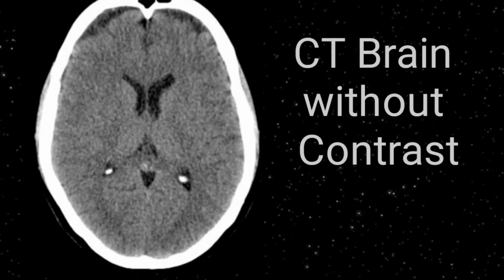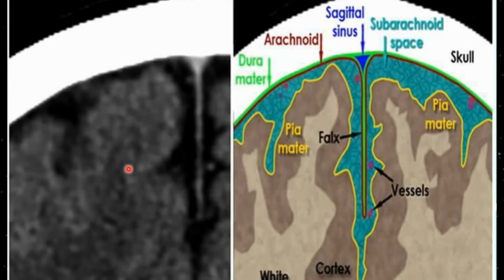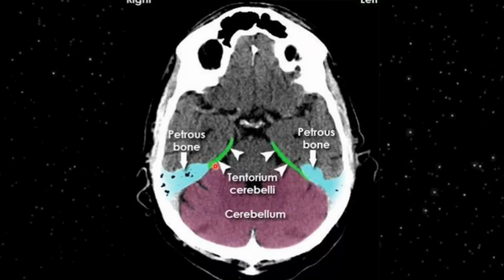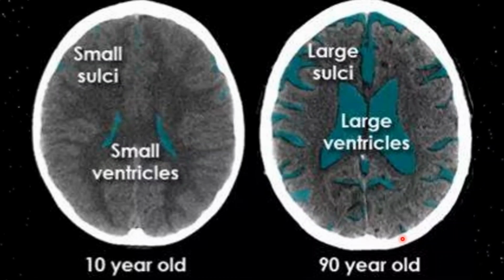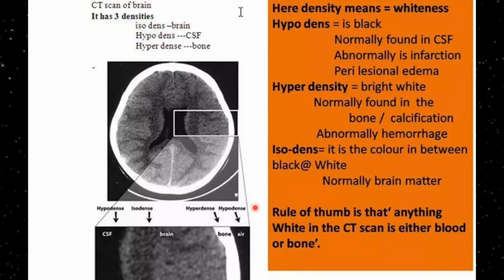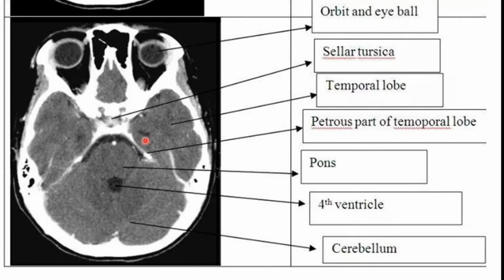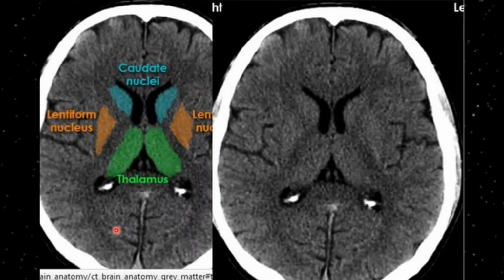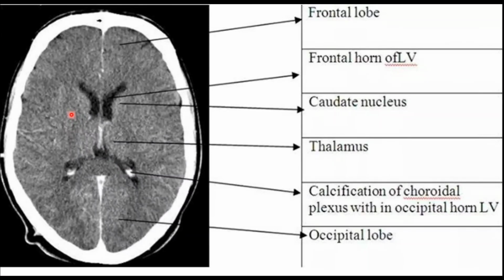Basics of BRAIN CT SCAN for Radiology Residence and Medical Students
Basics of BRAIN CT SCAN Anatomy  for Radiology Residence and Medical Students